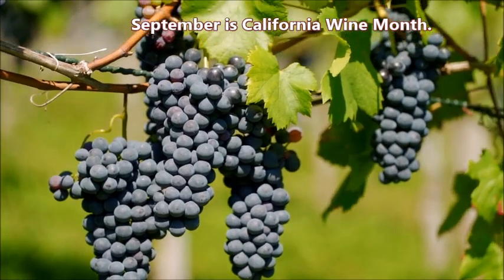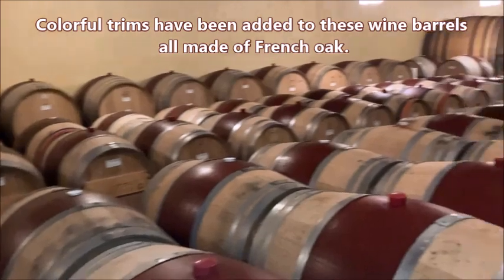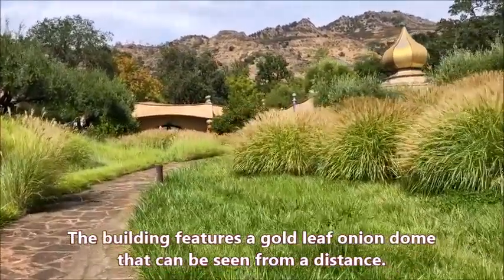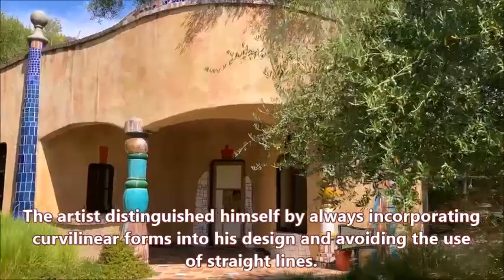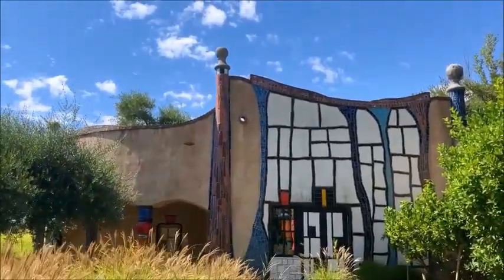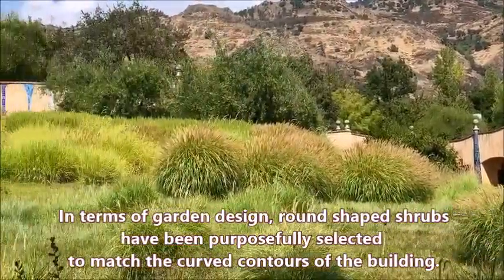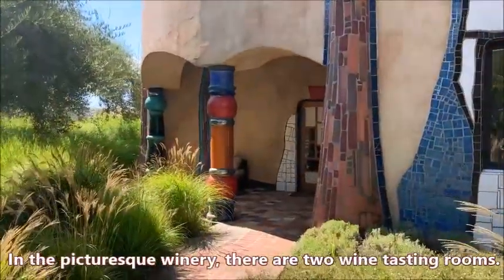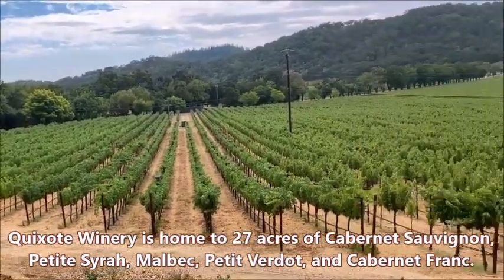Quixote Winery in Napa Valley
This short video features Qixote Winery, one of Napa Valley's high-end wineries, designed by Austrian artist Friedensreich Hundertwasser (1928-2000). It's the only Hundertwasser buiding in the United States. Through this short video, the viewer will see the most distinctive characteristics of the Hundertwasser building as well as nature-centric garden design. It will be a intriguing virtual tour of a one-of-a-kind winery.